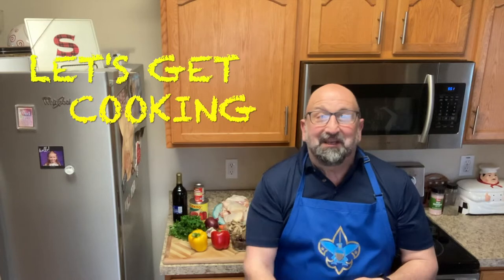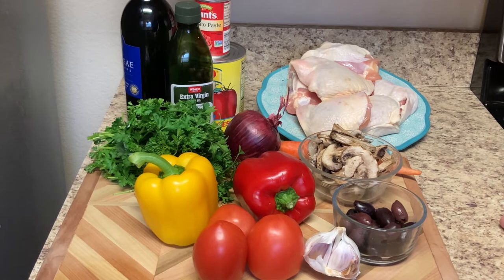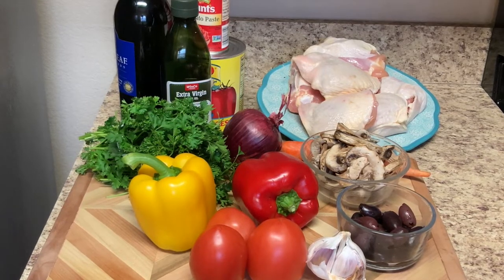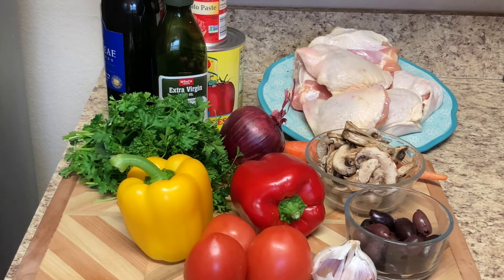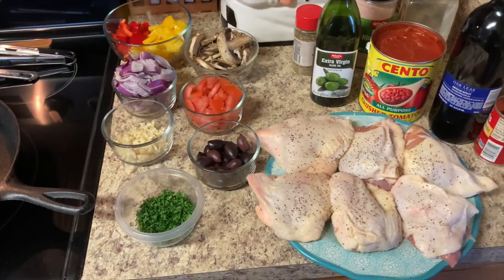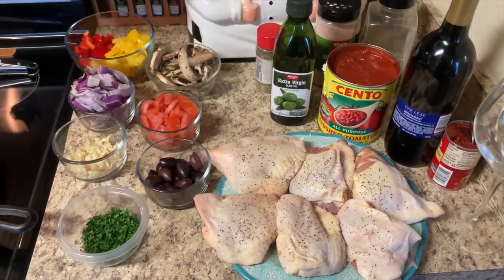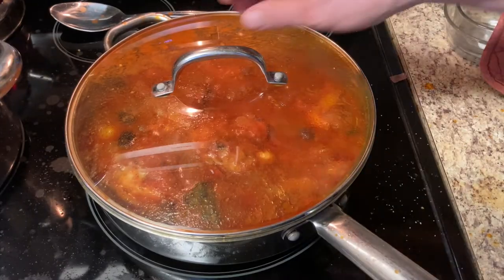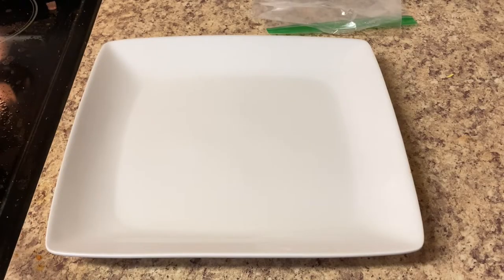Classic Chicken Cacciatore l Rustic Hunter's Chicken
This Authentic easy Classic Chicken Cacciatore Recipe (Hunter's Chicken) is an Italian Classic.  You will learn how to cook Chicken Cacciatore with this very easy to follow video.  This succulent chicken dinner will be enjoyed by the entire family.

This classic chicken cacciatore recipe consists of bell peppers, red onion, mushrooms, tomato, black olives and fall of the bone chicken thighs. The aromas of the Chicken Cacciatore & Pasta cooking on the stove will drive everyone crazy.  you can also substitute the pasta with rice or garlic mashed potatoes.

Ingrediencies for Classic Chicken Cacciatore:
6 chicken thighs
28 oz can of crushed tomato
1 tbsp of tomato paste
1/4 cup of EVOO
6-7 cloves of garlic
6 fresh basil leaves
1 medium diced red onion
1 red bell pepper
1 yellow bell pepper
1 cup of slices mushrooms
2 tbsp of chopped parsely
3 roma tomatoes
1/2 cup of Kalamata Olives (pitted)
1 cup of red wine